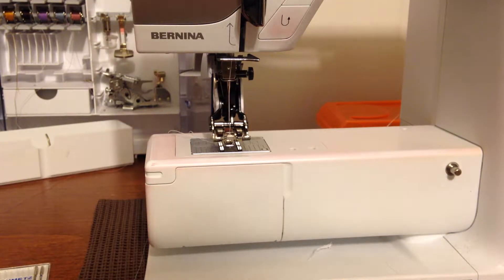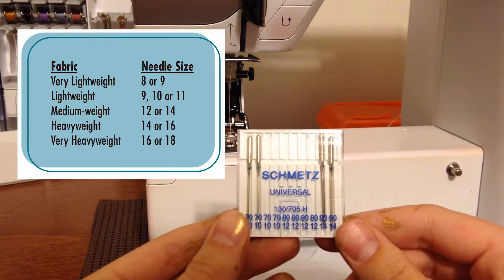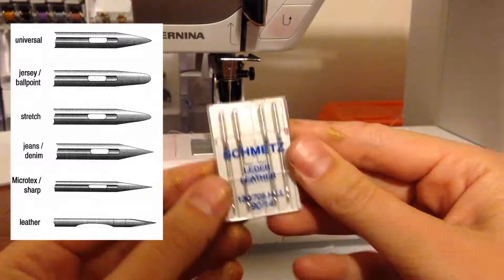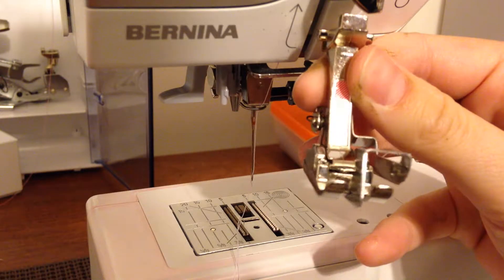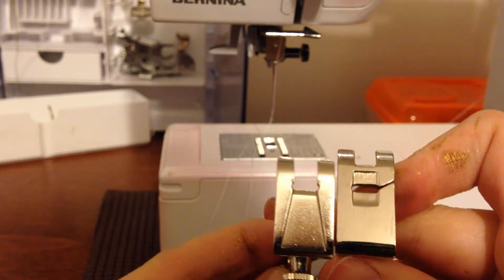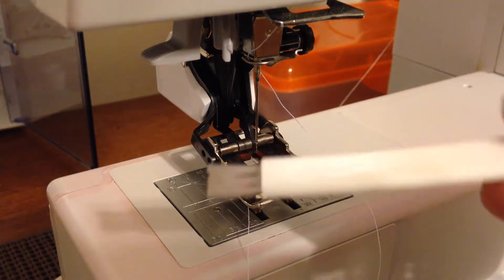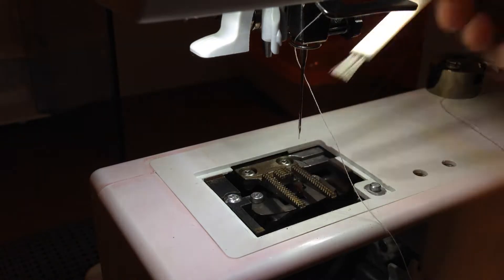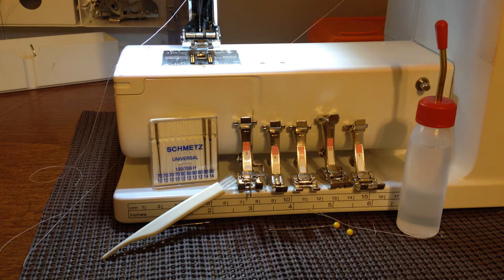Sewing Machine Accessories & Basic Maintenance